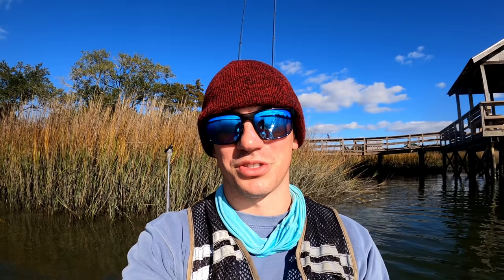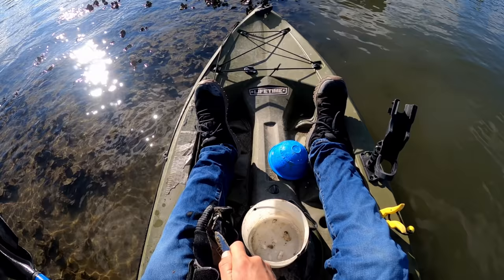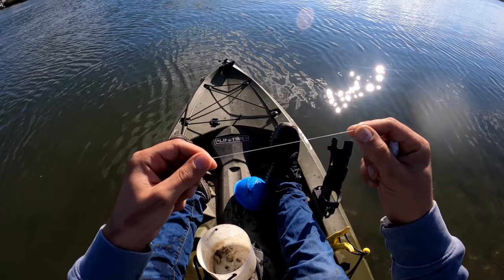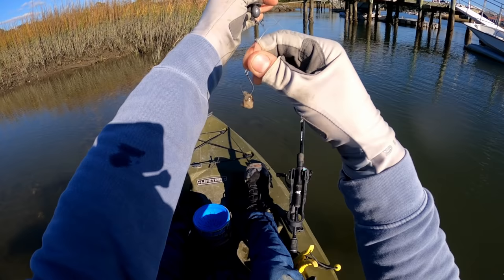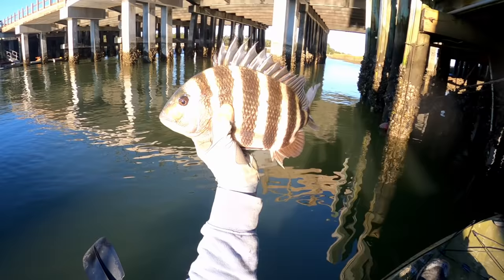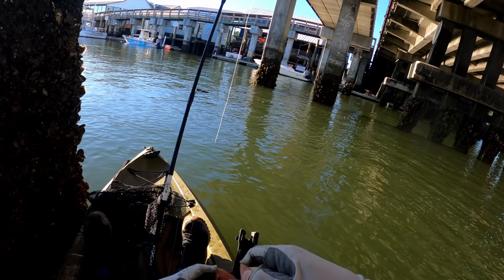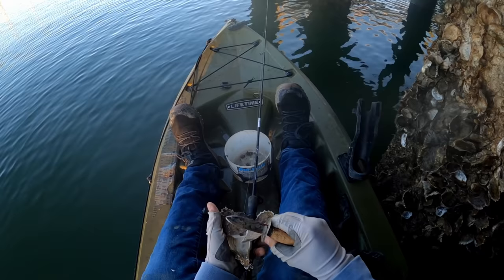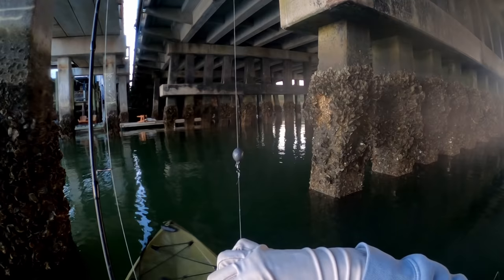This New Sheepshead Bait Is Game Changing (How To Make, Rig, And Fish It)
*Please check your local oyster harvesting regulations!*
Well I'm considering this video a Holiday present and a thank you for all of you who have been sticking with me, watching my videos and supporting me so much as I'm working to grow the channel (no matter how many googan mistakes I make)! Thank you all so much I appreciate you all and I hope you have a great Holiday season whatever you celebrate!

A few weeks back I was at the tackle shop looking for fiddler crabs but they were sold out as they often are this time of year. I started talking to this guy who works at the store and he told me about this spawn netting stuff and how he likes to use it with clams. So I bought some spawn net pre-cut squares, some magic thread and my oyster shucking knife and headed out to the creek. I decided I would rather use fresh shucked oysters as my bait than clams as I know that sheepshead love to eat them and they're plentiful around here, and man did it pay off. I don't think I'll be buying fiddler crabs again anytime soon!

Not only does this allow me to sheepshead fish whenever I want (and not just when the tackle shop has fiddlers in), but it also is saving me a ton of money. One 50 count bag of mesh bags lasted me 4+ sheepshead trips and with the magic thread only cost me $10. That's a steal!

Anyway I hope this video was nearly as helpful for you as it was for me, I'm really excited about discovering this new bait option and I've since caught plenty of big fish and have more sheepshead videos to come with this bait so stay tuned.